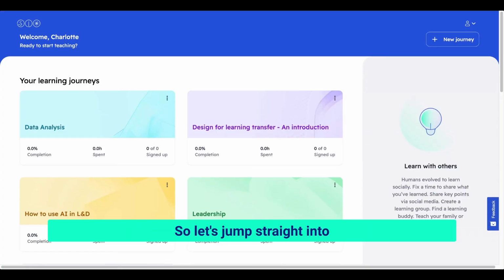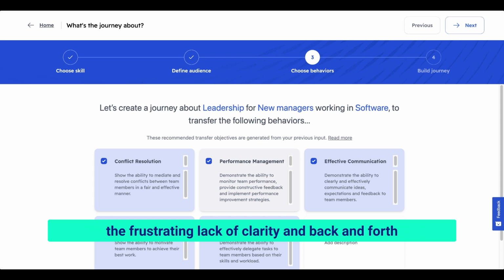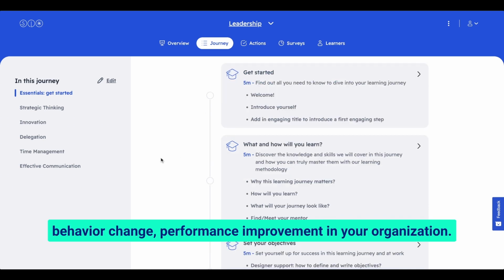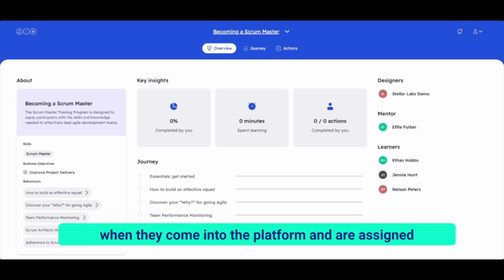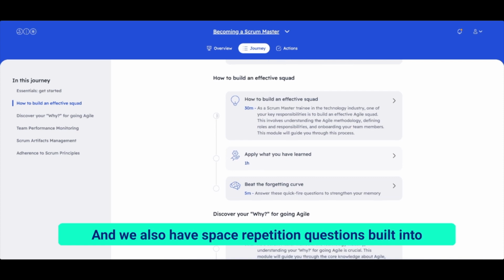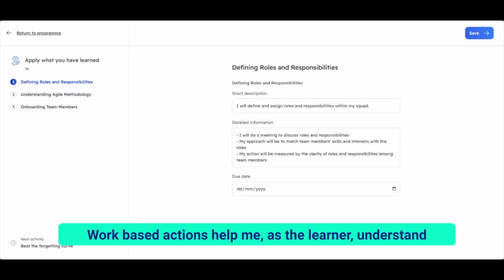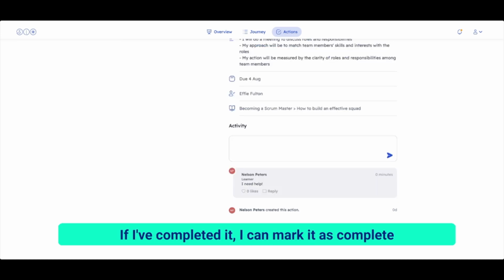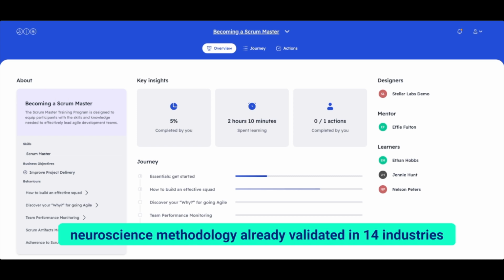Demo - Stellar Labs